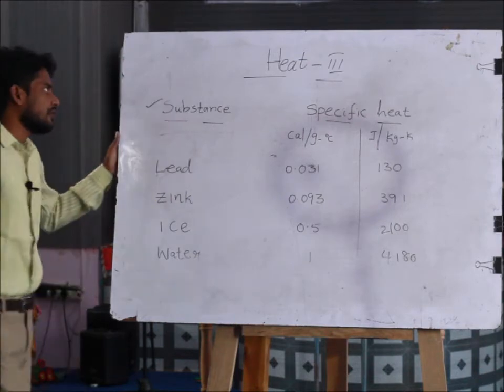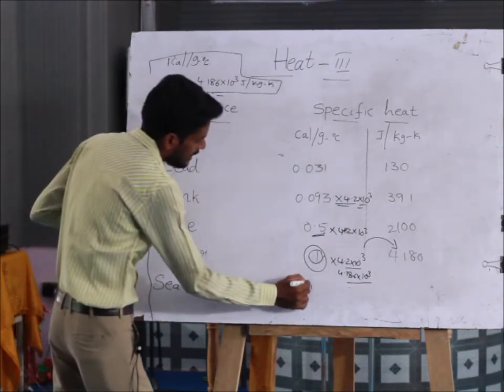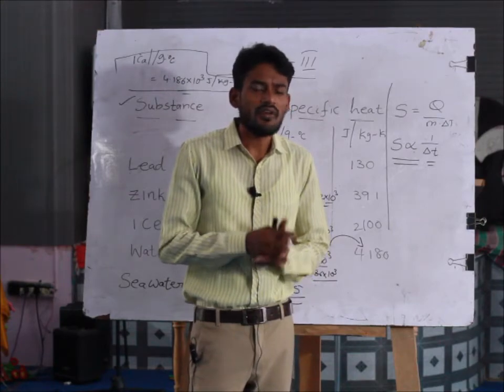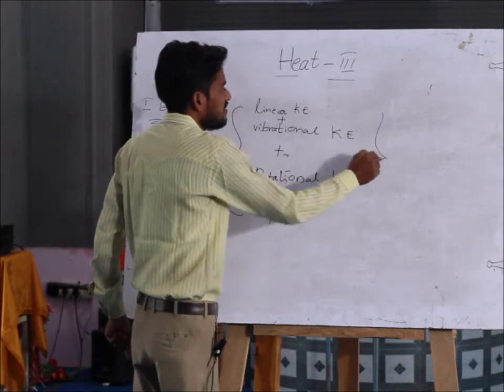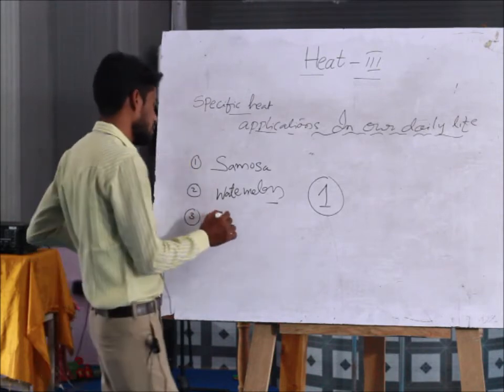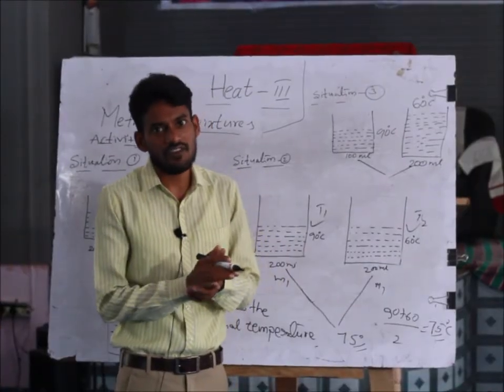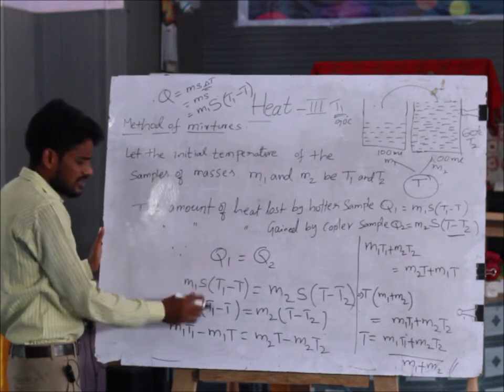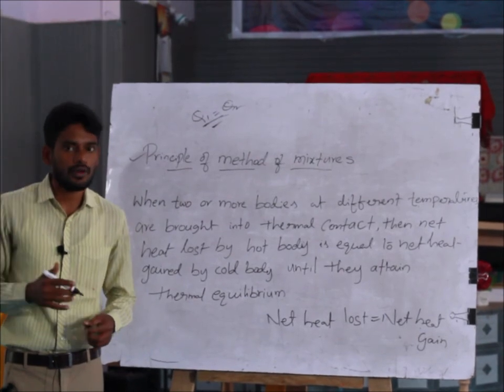HEAT III-Heat Applications, Method of mixtures. 10th class Physical Science(AP). OAKLAND SCHOOL.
In this you will learn about -applications of heat, 01:04
                                               -applications of heat in daily life 12:57
                                                -method of Mixtures, 18:06
                                               -preparation of method of mixtures
By Oakland RK Sir (Physical Science teacher).
Hope this video will be helpful for you while learning about Heat.
Oakland English Medium School, Pusapatirega, Andhra Pradesh.
Please let us know your valuable review in Comment section
Recorded, edited & uploaded @Bethany Mission International office by Peter Paul